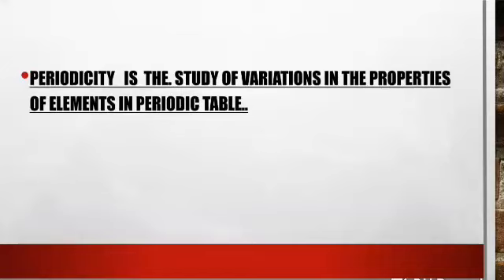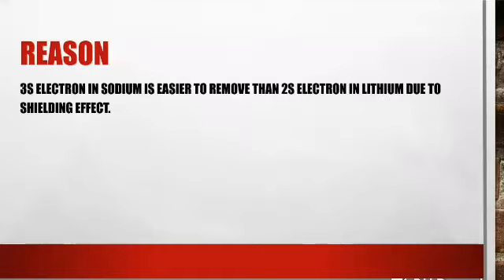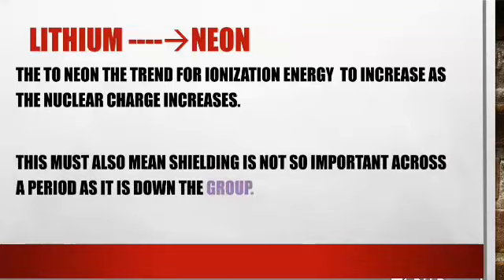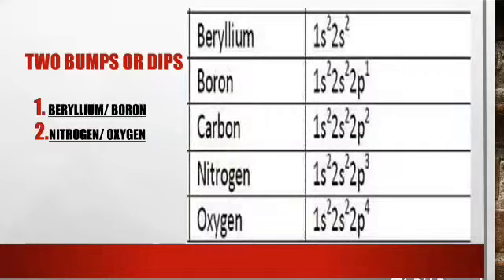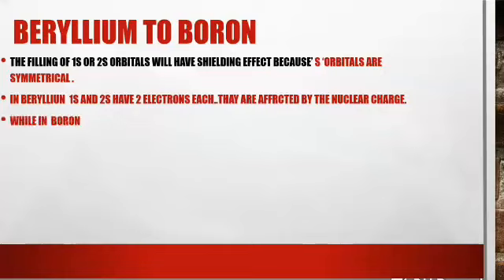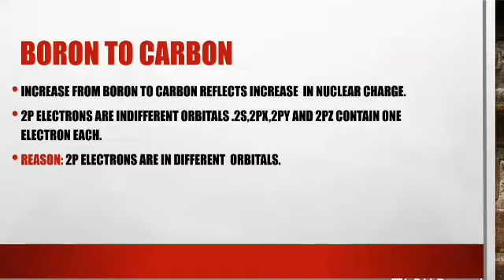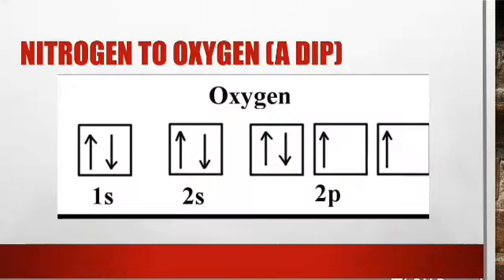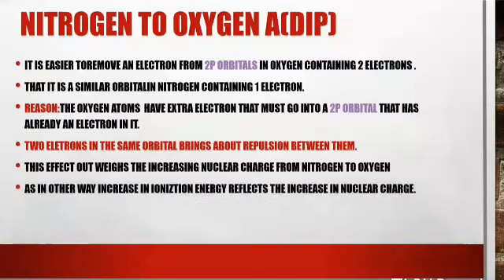Periodic table trends|| Factors affecting ionization energy/group 1and period 2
Periodicity is the study of variations.Periodic table and the variation in physical and chemical properties. Trends in ionization energy of first group and second period of periodic table and the variation in physical and chemical properties.Trends in ionization energy down the group shows the least and the most reactive elements, their electronic configuration and the reason for it.Lithium to Neon trend for ionization energy and its reason.Bumps or dips present in berylleum and boron.The second dip between nitrogen and oxygen .The reasons of above bumps or dips along with graphical representation .All these variation and trends of periodic table are presented in this video.